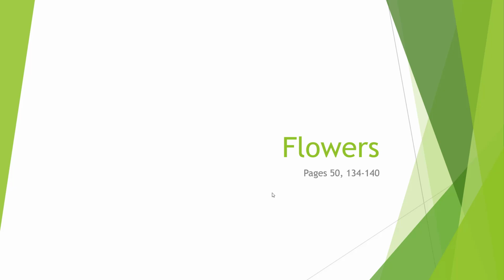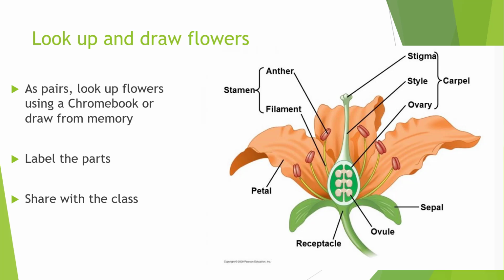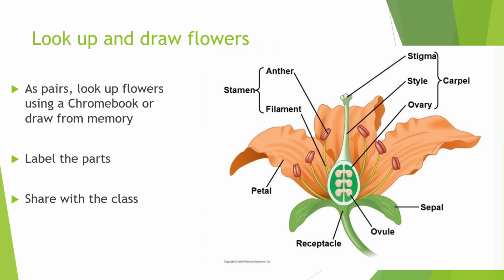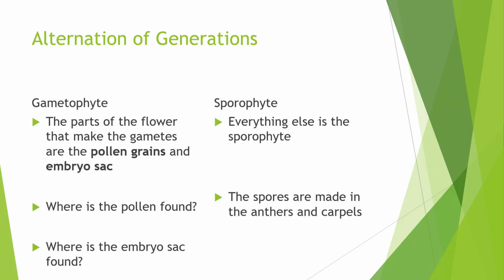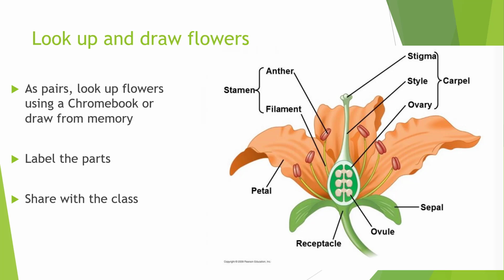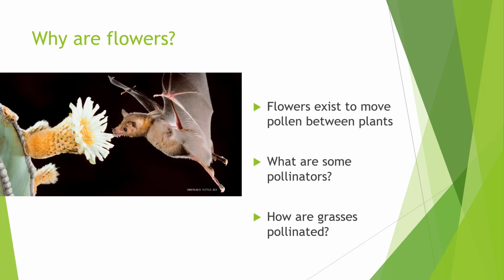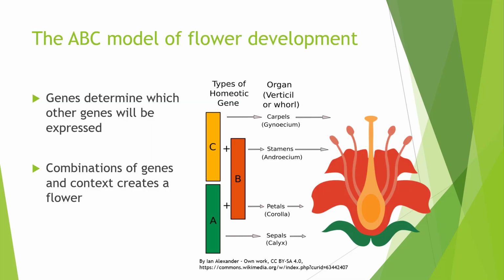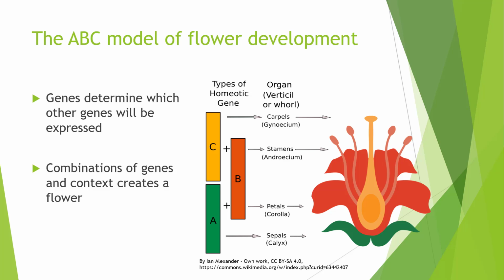Flowers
0:00 Introduction and Objectives
0:21 Structure
1:40 Gametophytes
3:21 ABC model
4:23 Activity